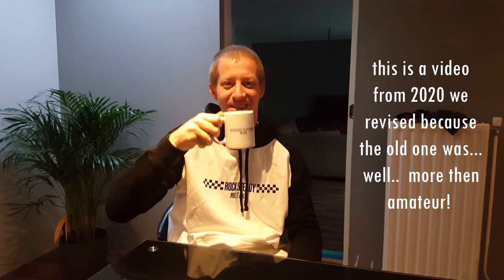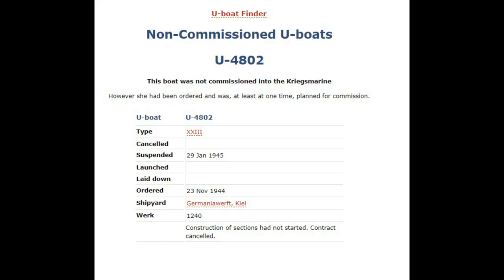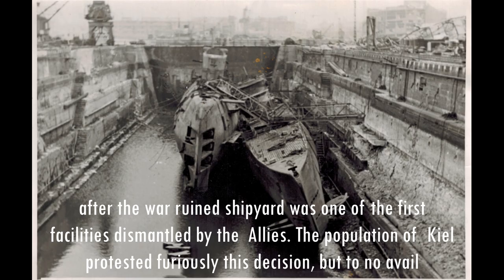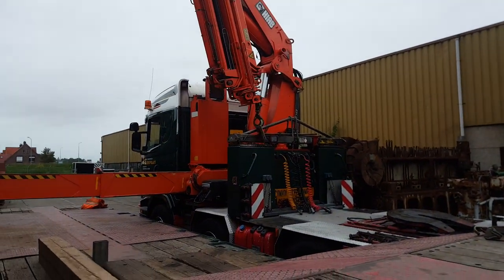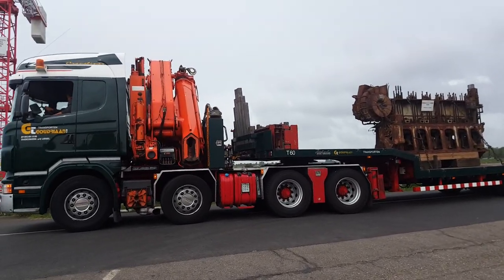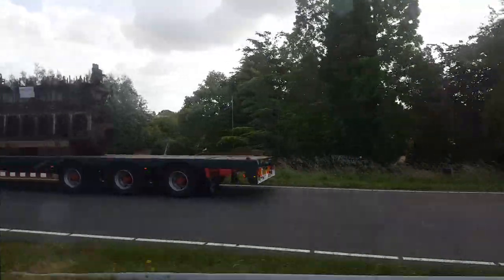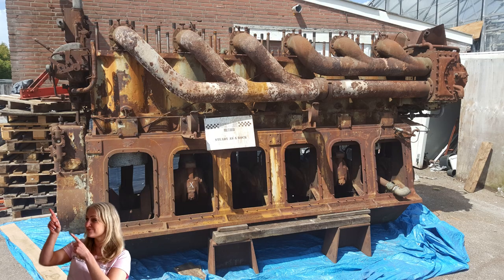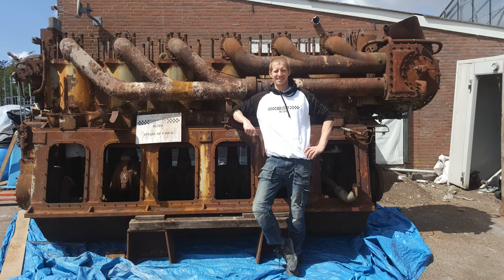Picking up a German Uboat engine from world war two U-4802 12.000KG of KRUPP steel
a revised videoclip from the time we picked up an original Uboat engine from world war two
U-4802
This boat was not commissioned into the Kriegsmarine
However she had been ordered and was, at least at one time, planned for commission.
U-4802 Type XXIII
Ordered 23 Nov 1944
Suspended 29 Jan 1945
Shipyard Germaniawerft, Kiel
Werk 1240

for more videos subsribe this channel and for original german world war two militaria